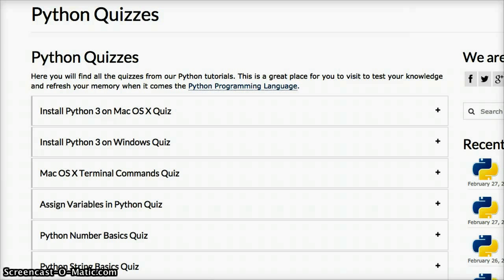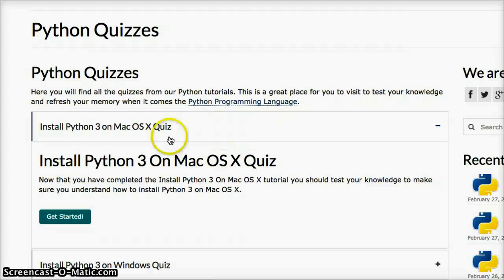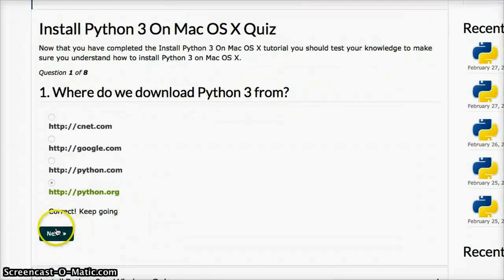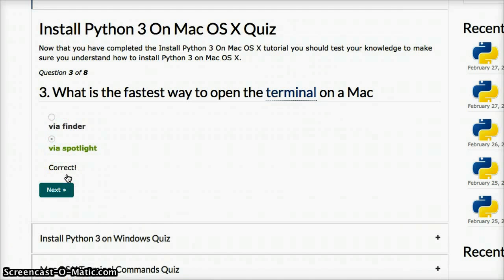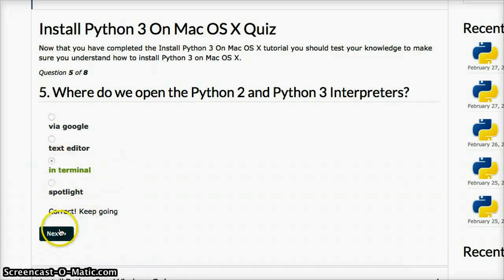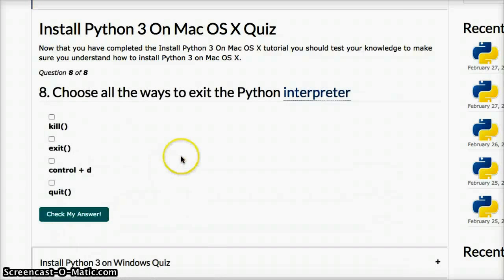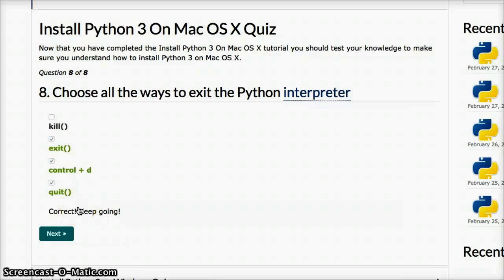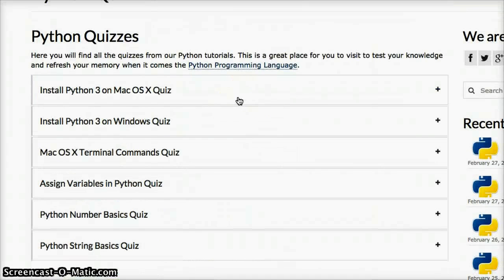Python Quizzes Introduction - Test Your Python Knowledge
In this video we introduce one our new features added to our website.  We have Python Quizzes page which will give you the ability to test your Python knowledge.  If you want to take some Python test to see how much you know about Python visit our

How much Python do you know?  Share your scores with the Youtube community by sharing your scores in the comment section.